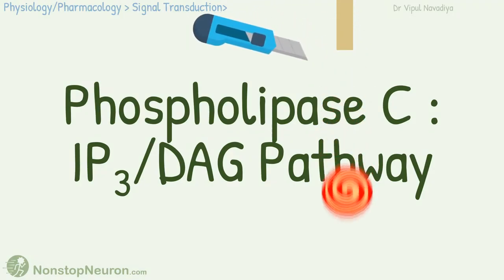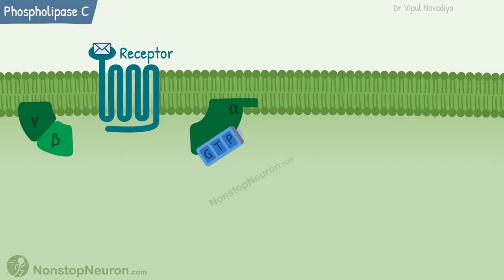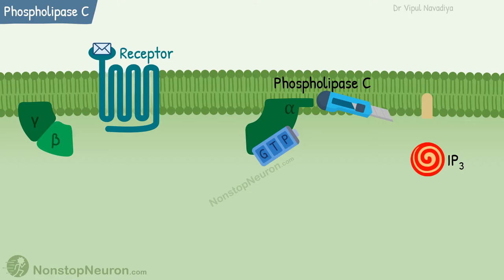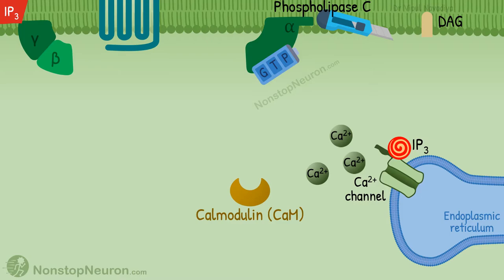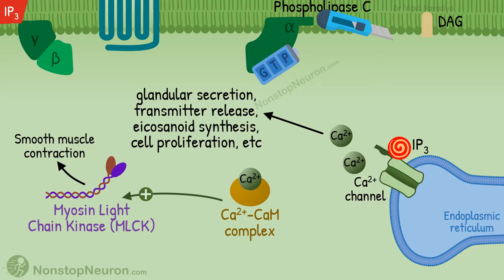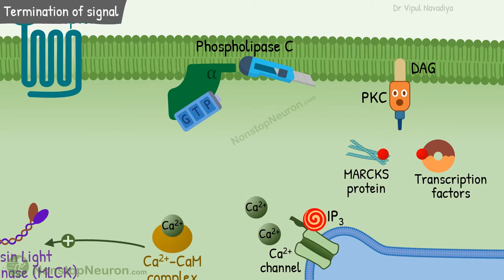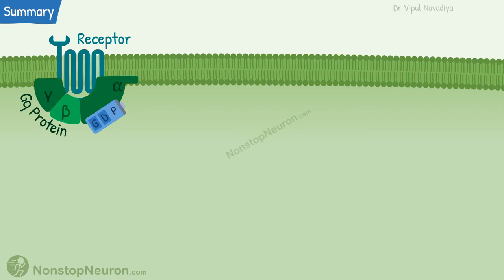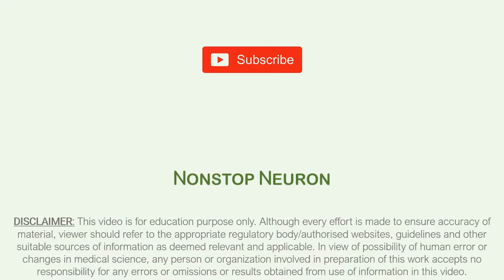Phospholipase C - IP3, DAG Pathway || Gq protein pathway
Video Summary:
Binding of a ligand with Gq protein-coupled receptor causes release of GDP and binding of GTP. The α subunit then dissociates and activates phospholipase C. Phospholipase C degrades PIP2 into IP3 and DAG. IP3 goes to the endoplasmic reticulum and opens the Ca channel. Released Ca binds with calmodulin. Ca-CaM complex alters the activity of downstream enzymes for example MLCK. DAG activates PKC which modulates the activity of other proteins like MARCKS proteins and transcription factors.